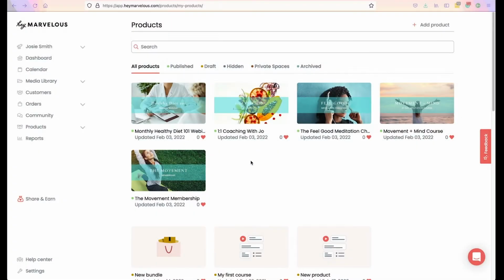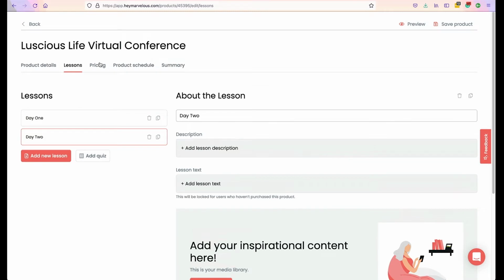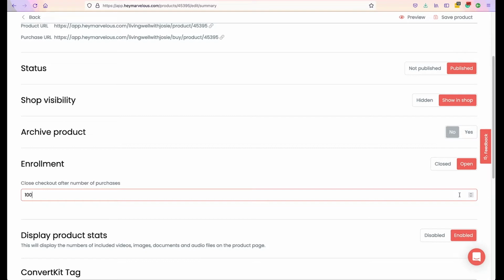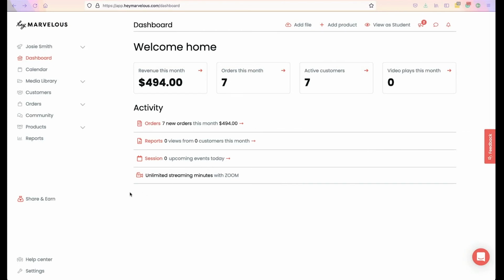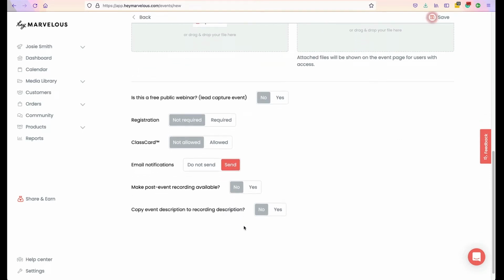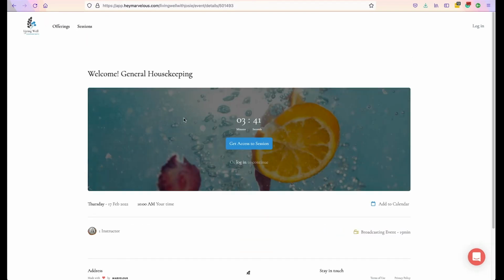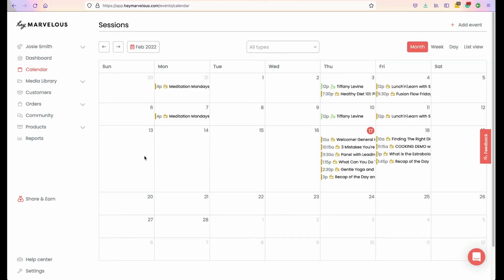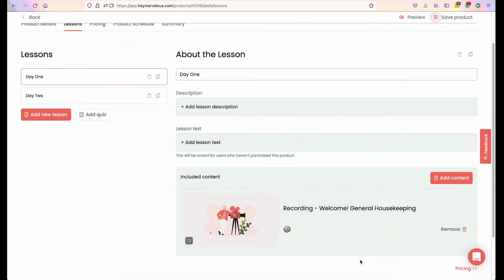How to Host a Virtual Conference – From Planning to Delivery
Hosting a virtual conference can be a great way to grow your email list, give your audience a taster of what to expect from your teachings AND if you decide to have guests, they are a great way for you to connect with more like-minded invidivuals within your industry.

In this video, I share the phases of hosting a virtual conference: Planning, Development, Promotion, Event Day and Post-event.

TIMESTAMPS
[00:59] Planning
[02:21] Development
[02:54] The best platform for hosting your virtual conference - short demo of how simple it is to set up
[10:12] Promotion
[10:55] Event day
[12:27] Post-event

//CAMERA GEAR USED:
○ My camera - iPhone 11 with Camo by Reincubate
○ Microphone - Rode PodMic
○ Studio lights - LED Ring Light with Tripod Stand

//ABOUT:
Marvelous is an online teaching platform specifically designed to empower wellness creators to monetize their expertise online via courses, memberships, private communities and group coaching programs.